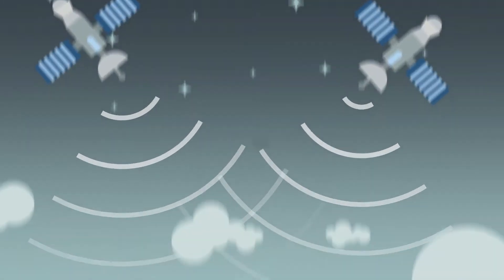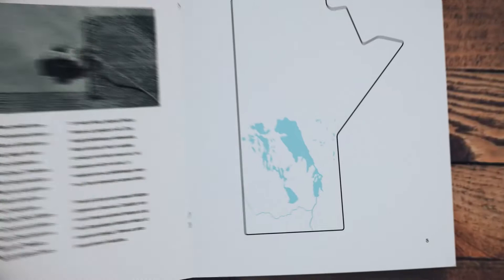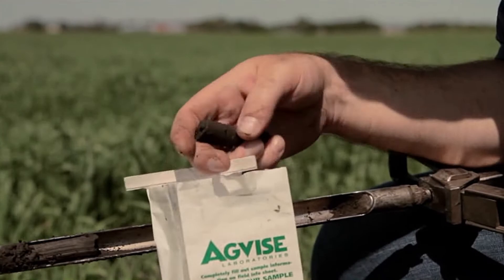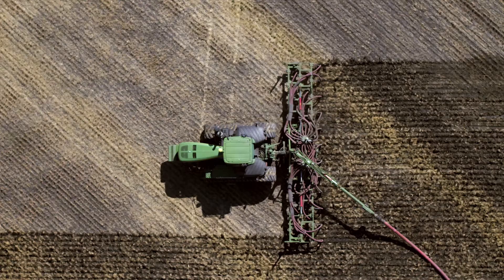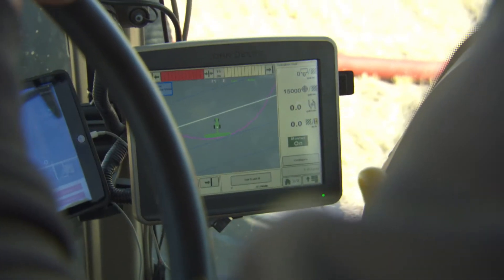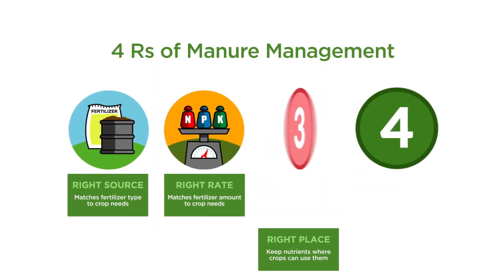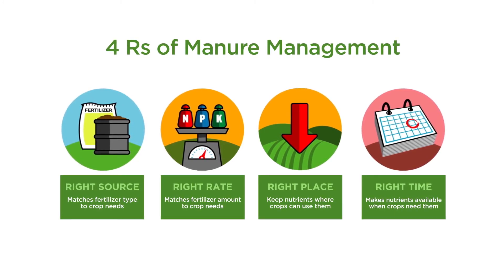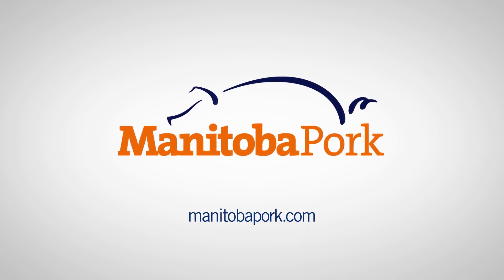GPS Technology on the Farm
Nutrient-rich soil grows the most nourishing food. If cropland is short of any nutrients, a valuable organic fertilizer like hog manure can be injected before the crop is planted. By using Global Positioning Systems (GPS) and doing annual soil testing, farmers make sure that every bit of hog manure is used to its best advantage while reducing their carbon footprint.